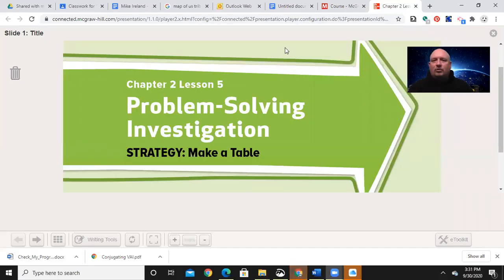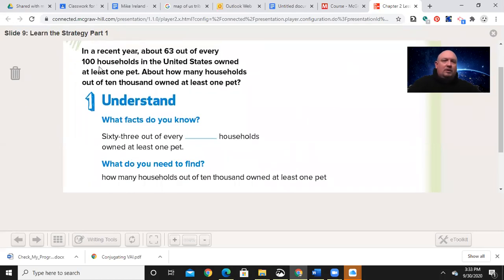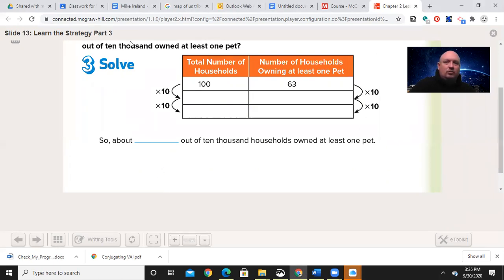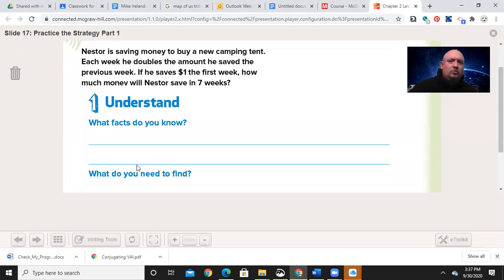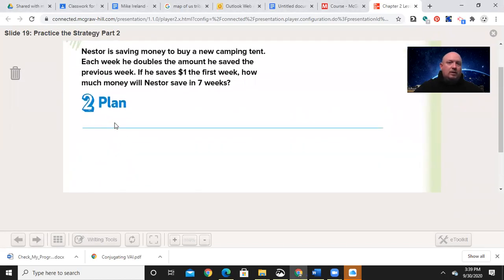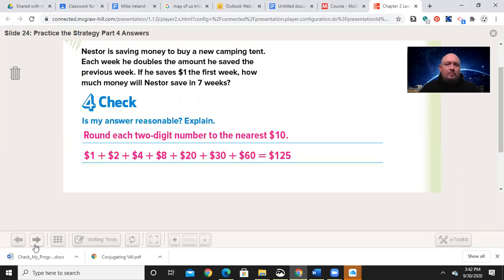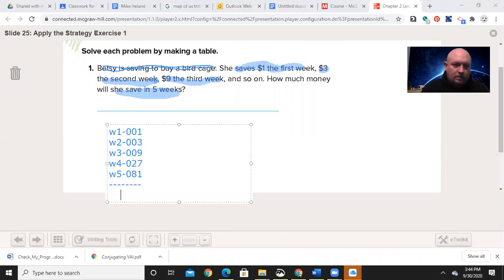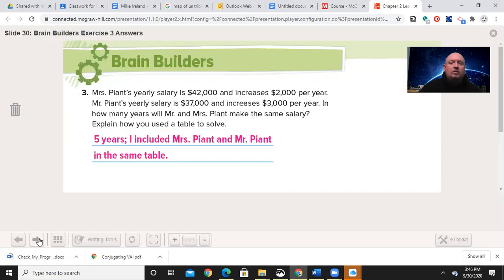Grade 5 My Math Chapter 2 Lesson 5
Problem Solving: Make a Table